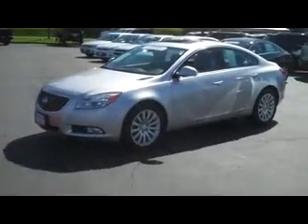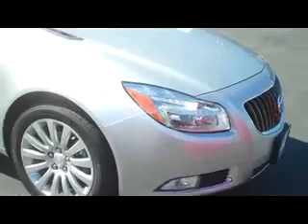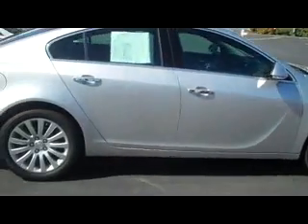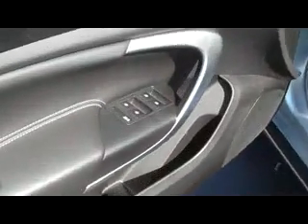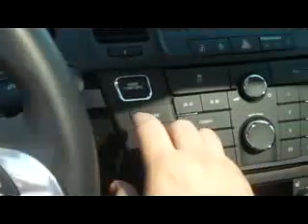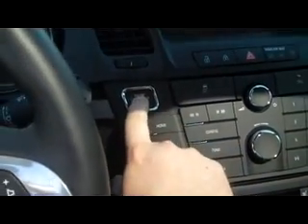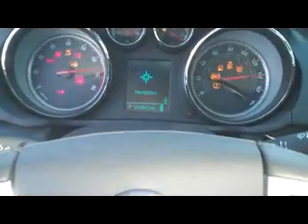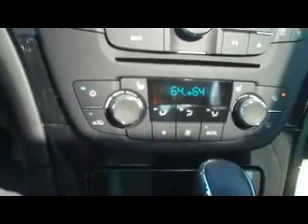2012 Buick Regal Premium, Auburn, WA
BUICK CERTIFIED with ADDITIONAL WARRANTY & 2 YEARS FREE MAINTENANCE* -- enjoy the HEATED LEATHER SEATS, POWER SUNROOF and easy to navigate 7 INCH TOUCHSCREEN DISPLAY with VOICE RECOGNITION. The Buick INTELLILINK AM/FM/SIRIUS XM STEREO with MP3 CD PLAYER plus a USB and AUX port for MP3's and iPods connects you to beautiful music. This system with Bluetooth becomes and extension of your smartphone which helps you see and hear while driving safely. Feel safe with OnStar, stability / traction control and airbags that cocoon you with safety. Sleek elegant European styling with 18 inch Aluminum wheels makes a stunning statement that will turn heads. Save serious money by owning a Certified Pre-Owned Buick with low miles and enjoy a longer warranty than a brand new Buick! You owe it to yourself to see us and drive this car. * 2 years free Certified Preowned maintenance is for 24 months or 30,000 miles whichever come first, see us for details.